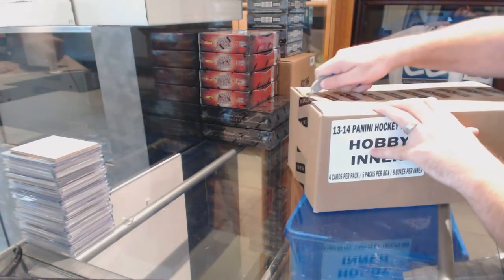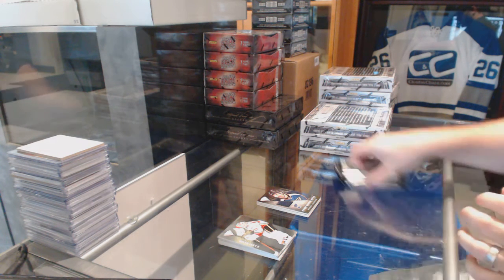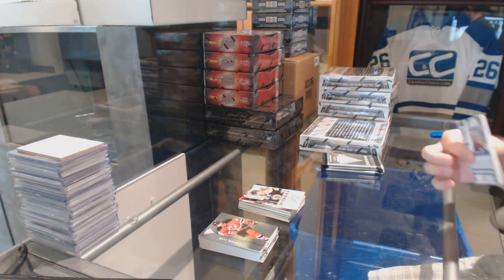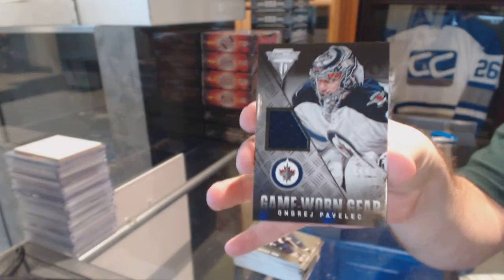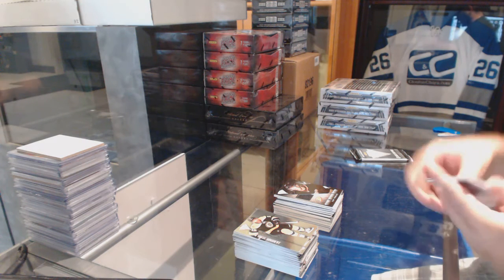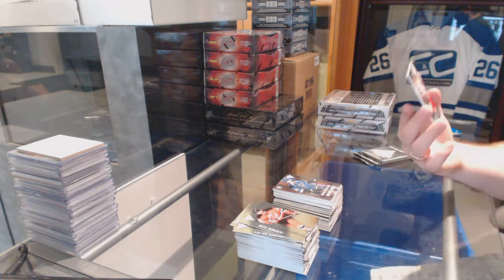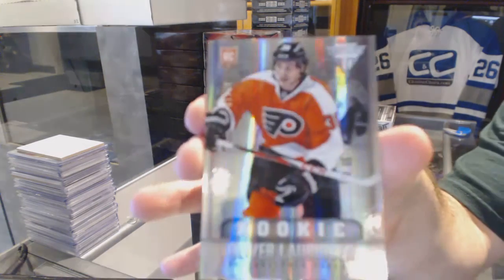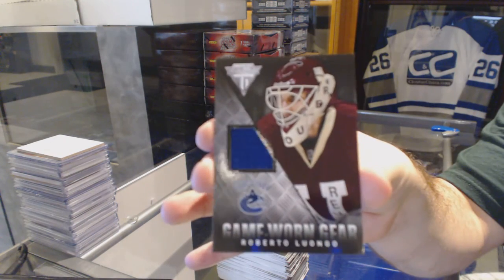13-14 Panini Titanium 8 Box Hockey Case Break - C&C GB #6261